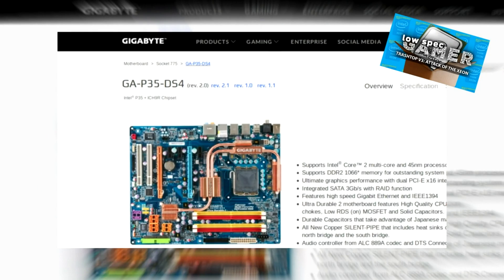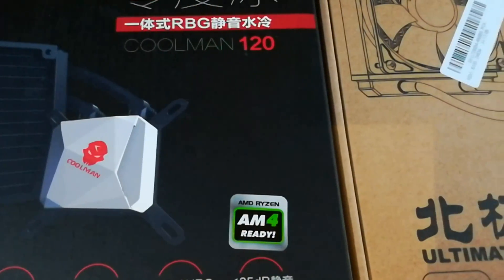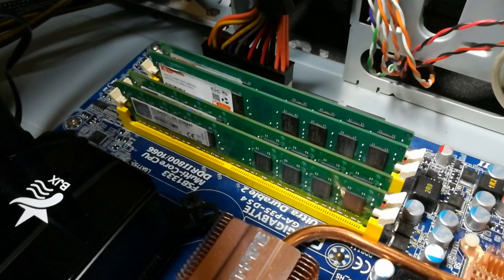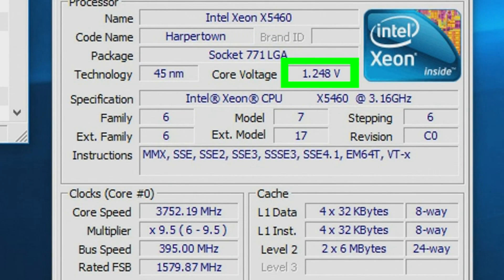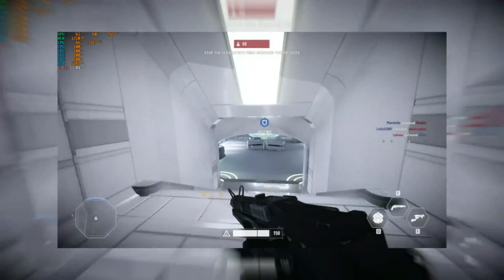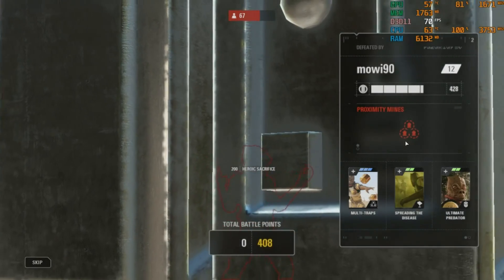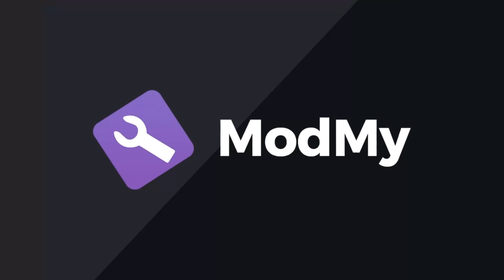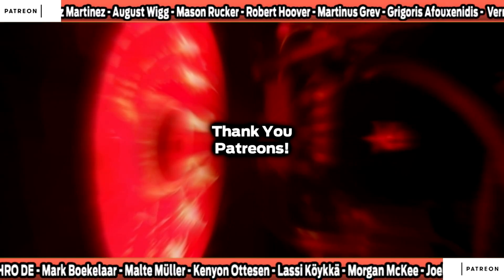Overclocking the decade old Xeon using Liquid Cooling (Battlefront 2, PUBG and Battlefield 1)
After getting my hand on some cheap all-in-one water coolers I wanted to see if I could overclock the old Xeon X5460 to its limits.

Games tried: Star Wars Battlefront 2, PUBG, Battlefield 1.